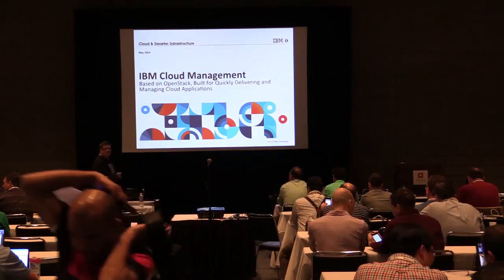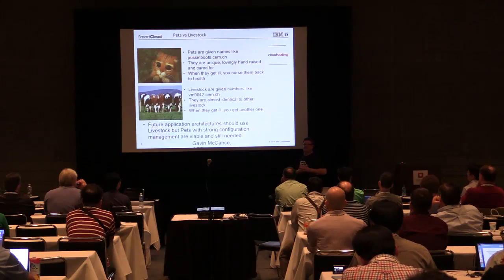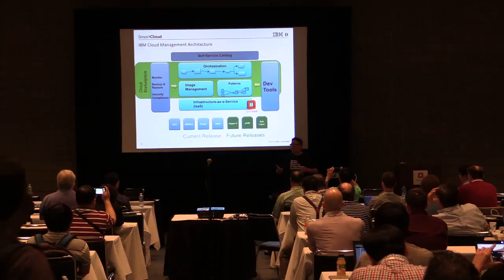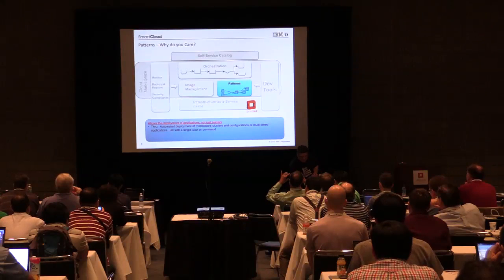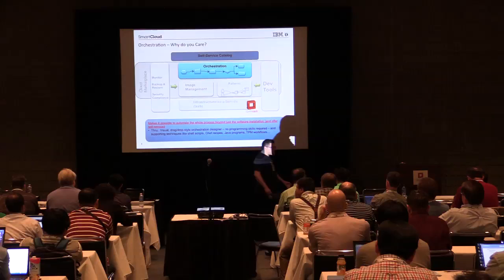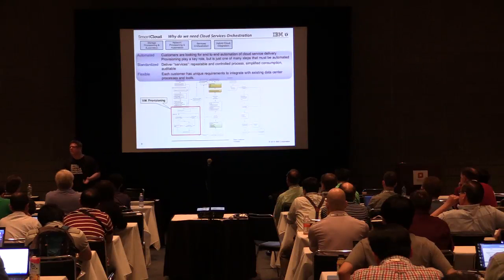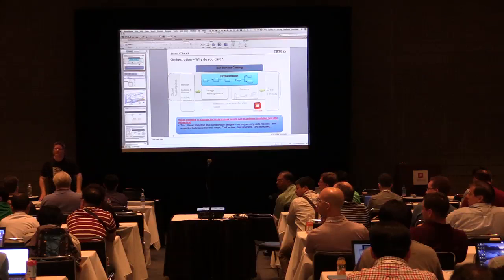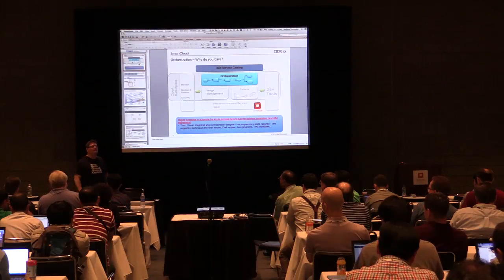Taking OpenStack Beyond Infrastructure with IBM SmartCloud Orchestrator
Taking OpenStack Beyond Infrastructure with IBM SmartCloud Orchestrator features IBM's Andrew Trossman.

You're using OpenStack as the infrastructure to build out your cloud environment.  What a great choice !!  Here are a few questions we think you should be considering:

How are you connecting the services in your OpenStack cloud to your existing IT Management Systems like Monitoring, Backup, Patch?
Are you providing a self service catalog for non-IT users to request services?
Are you integrating with development tools for full lifecycle management of Heat Orchestration Templates?
Can you deliver OpenStack through public, private, hybrid and expert systems?

Come see how IBM SmartCloud Orchestrator can help you automate cloud deployed business processes, connecting your OpenStack environment to your Enterprise IT Management services.